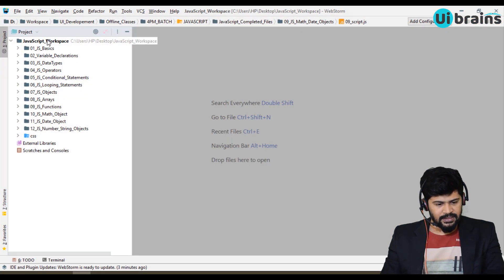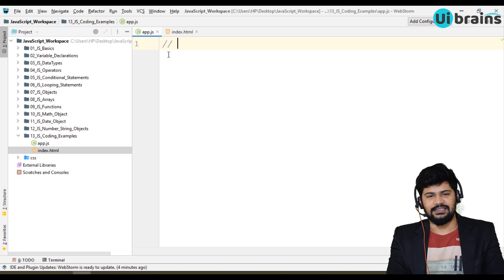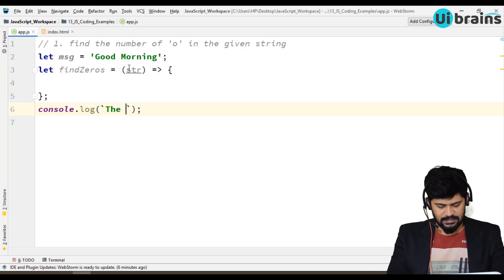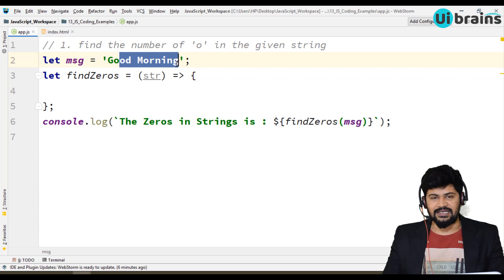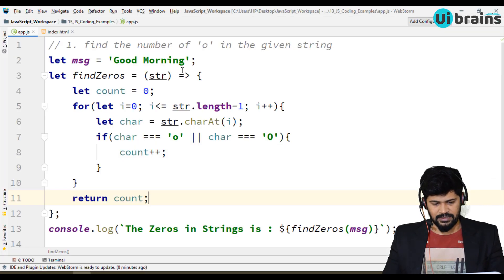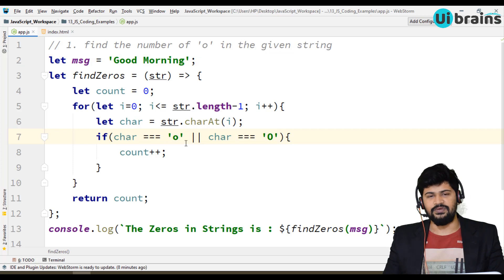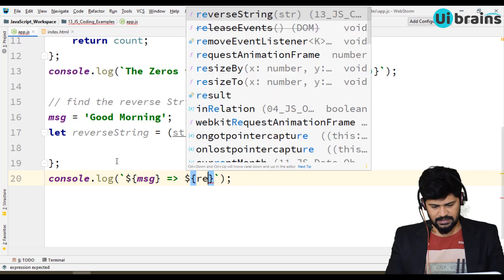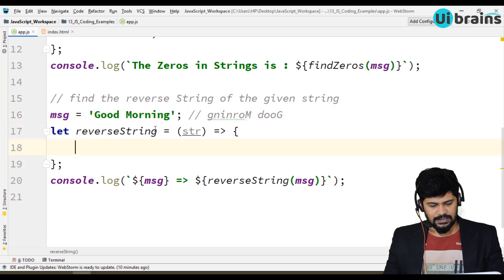26. JavaScript Coding Questions Part 1 | javascript tutorial | UiBrains | NAVEEN SAGGAM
26. JavaScript Coding Questions Part 1 | javascript tutorial | UiBrains | NAVEEN SAGGAM